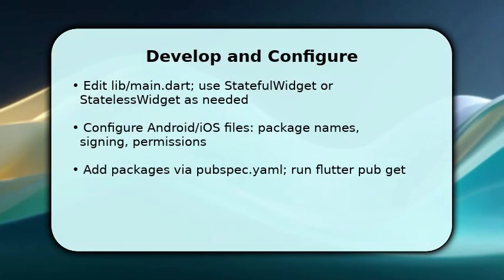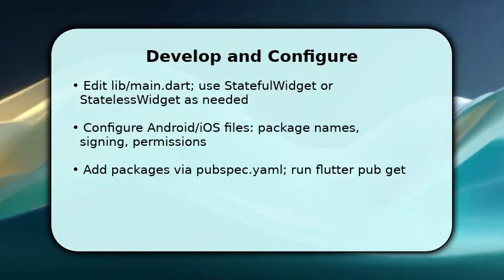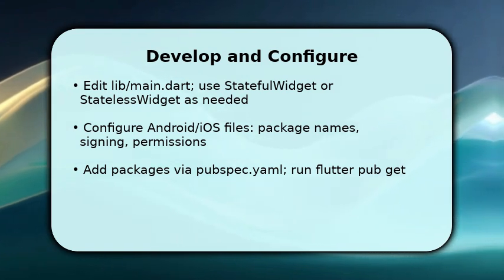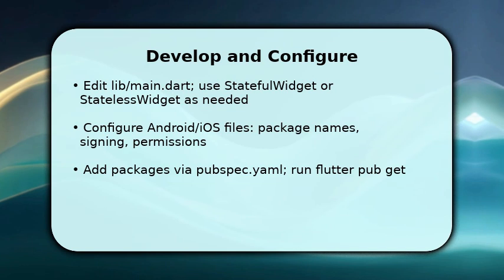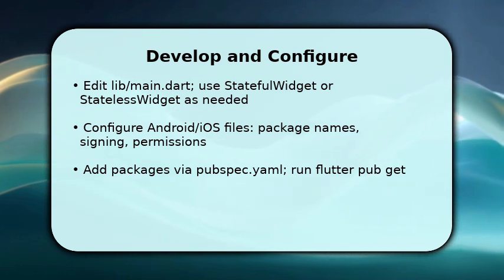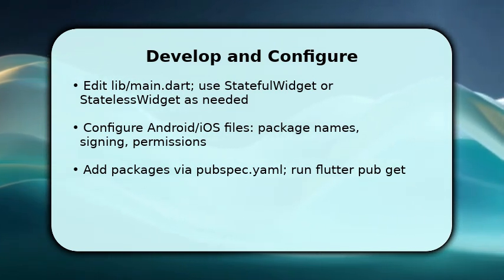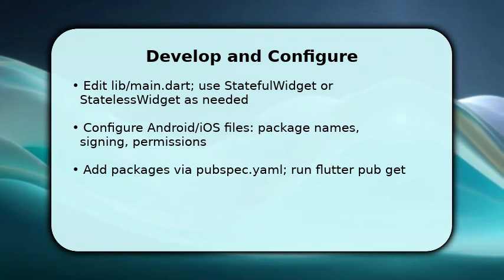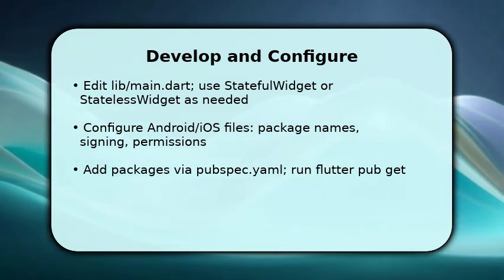How to Make Flutter Project (easy Method)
How to Make Flutter Project (easy Method) | 🔒 Surfshark VPN Deal — Stay private and secure. $1.99/mo + 3 Months Free ▸

Dive into the world of Flutter development as we guide you through an easy method to create your first project. From setting up your environment with essential tools and dependencies, to writing simple code for a basic app structure - this video will equip beginners with practical steps tailored for ease.

Flutter, create Flutter project, beginner-friendly tutorial, setup development environment, write first Flutter application